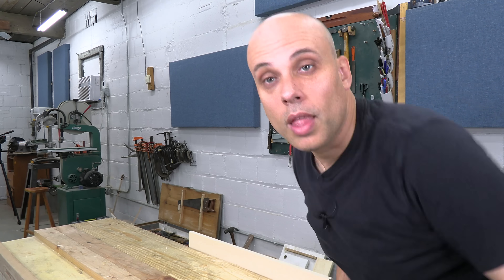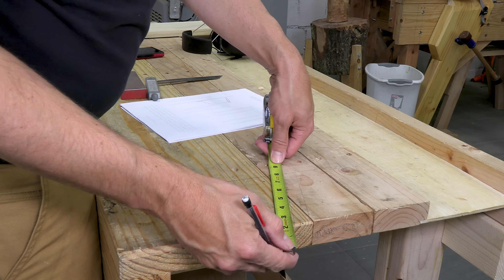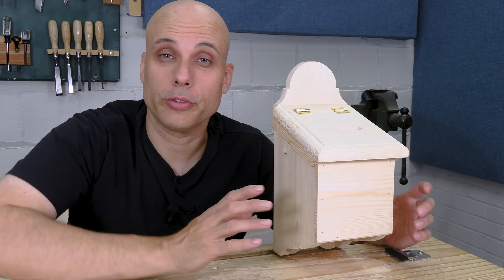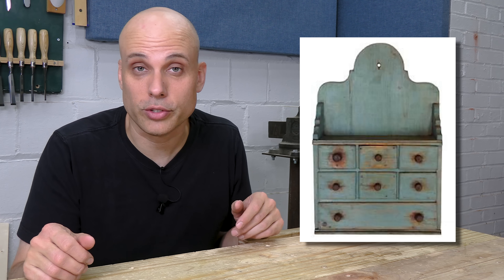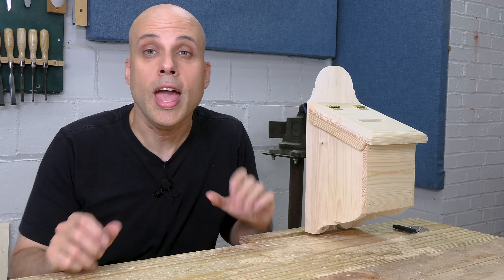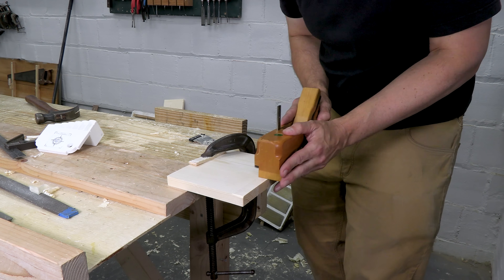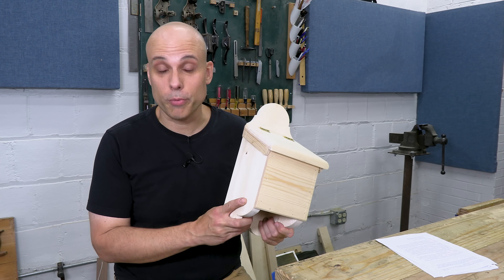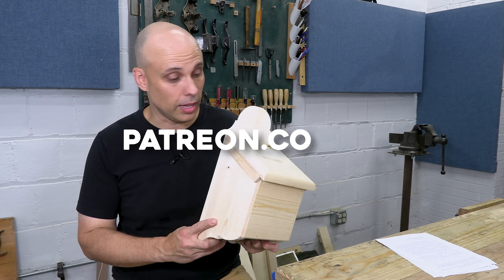You Don't Need Plans for Woodworking.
Doing it yourself? All part of the plan.

You need a workbench!

Try the Minimum Timber Bench. Our most affordable design.

The Incredible English Joiner's Bench: A REAL bench that a beginner can build.